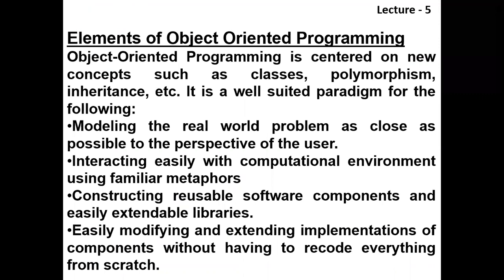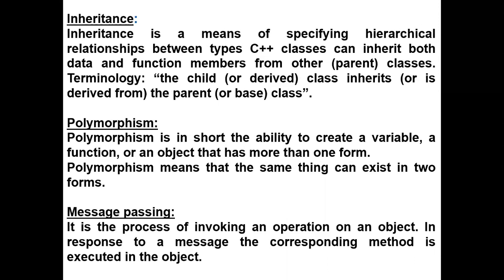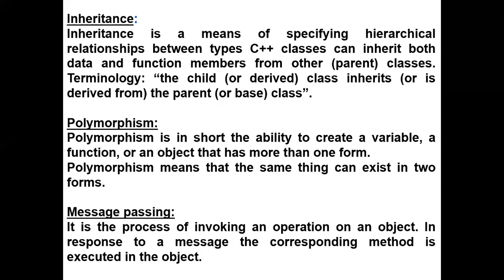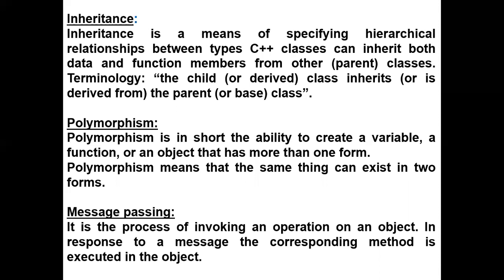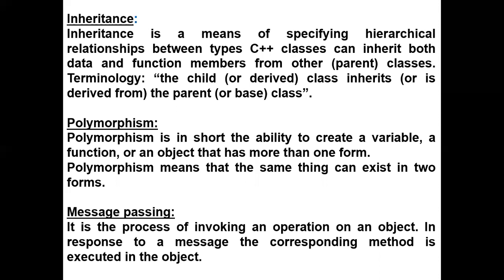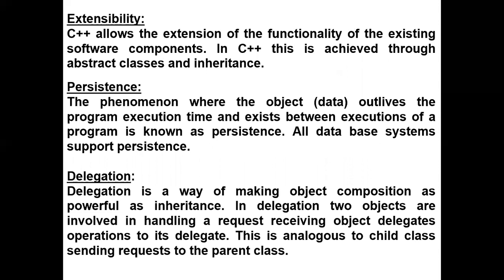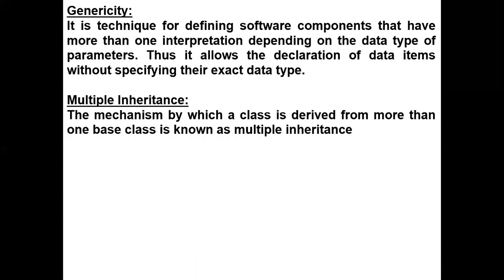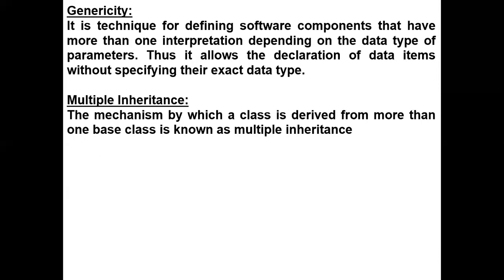UNIT 1 LECT 5 elements of OOPM